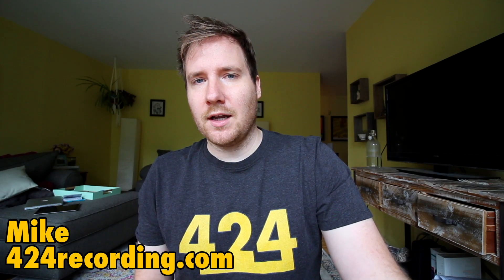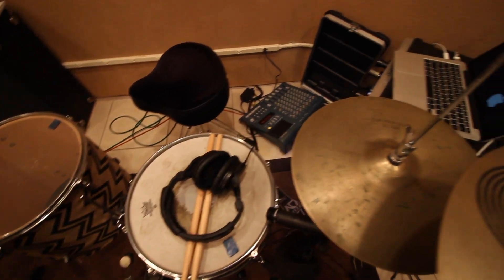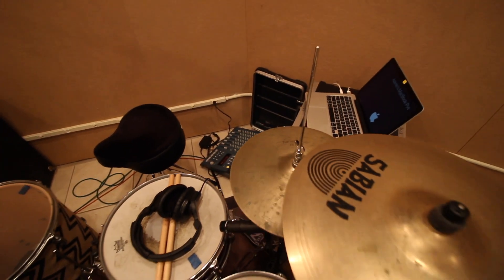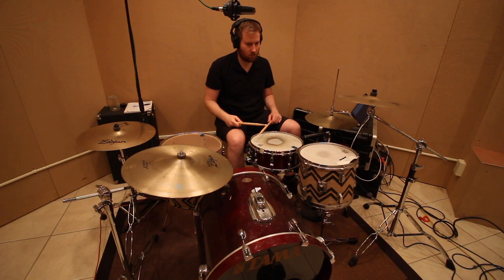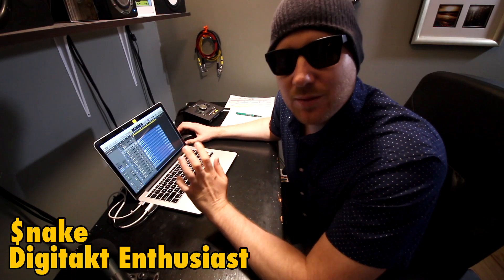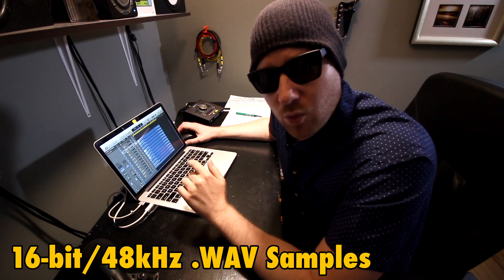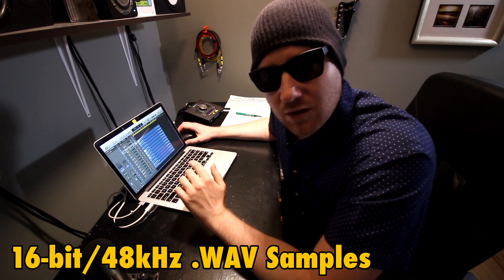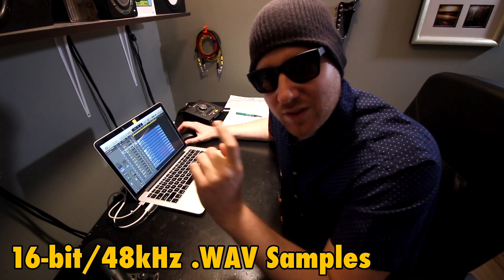DIGITAKT SAMPLE PACK 3: Tascam 424 mkiii Cassette Drums | 424recording.com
Here's another Digitakt Sample Pack: cassette drums recorded thru a Tascam 424 mkiii multitrack cassette recorder for Elektron Digitakt! My latest Digitakt Sample Pack made in conjunction with $nake; we're floored about these cassette drum samples. Now you can get all the goodness of your Tascam 424 mkiii cassette drum samples on your Elektron Digitakt, sampler, or DAW!